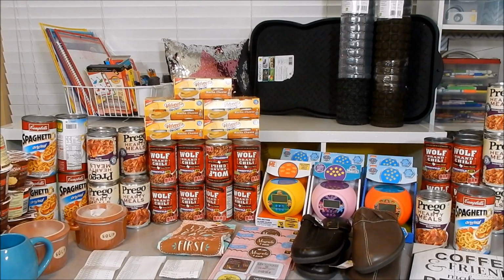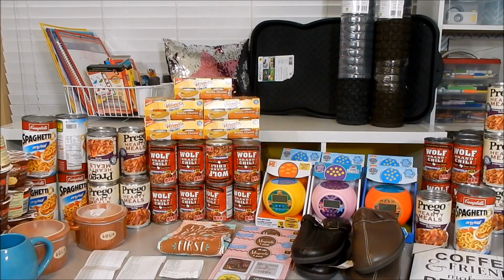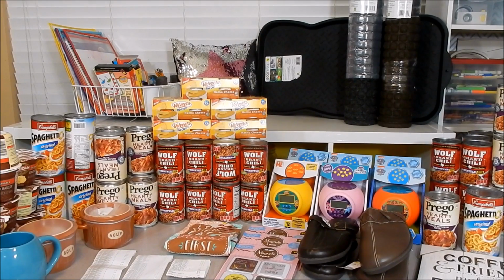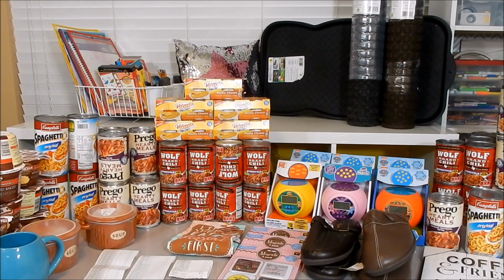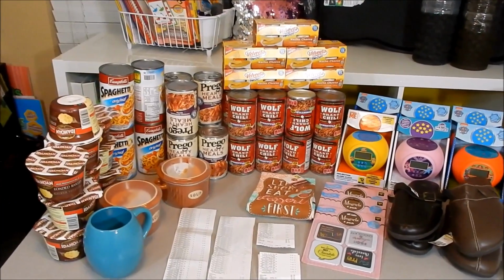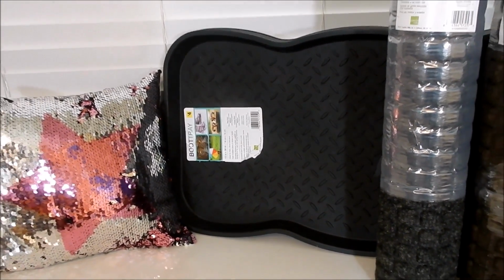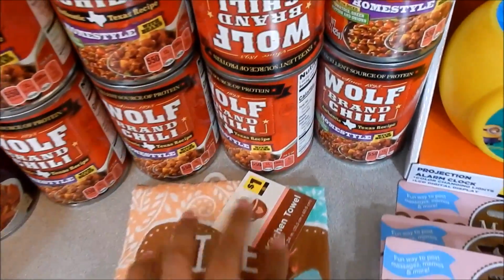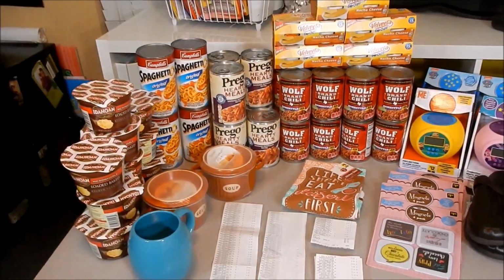Dollar General Penny Haul | May 22nd | Awesome Finds!!!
Dollar General Penny Finds May 22nd.

My Ibotta Code: Join Today!